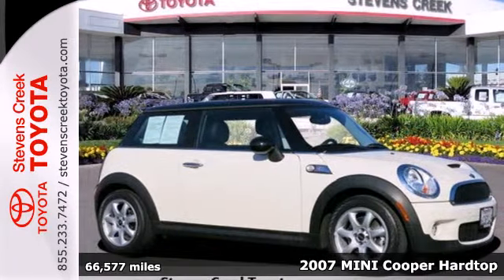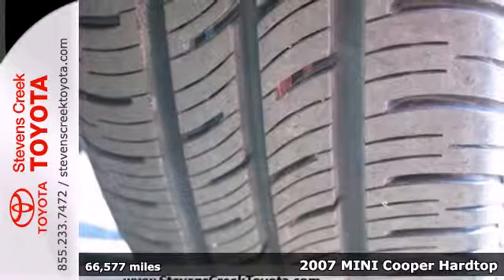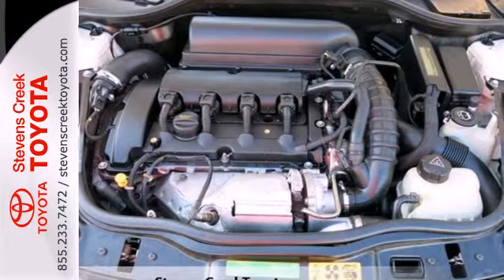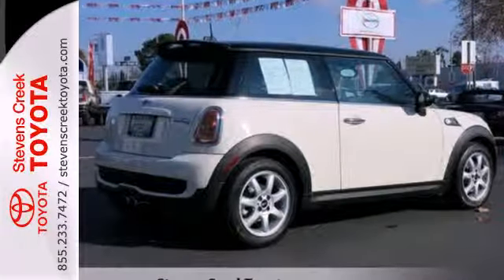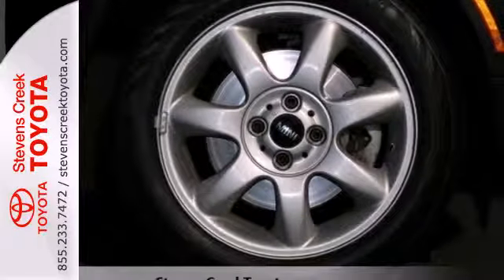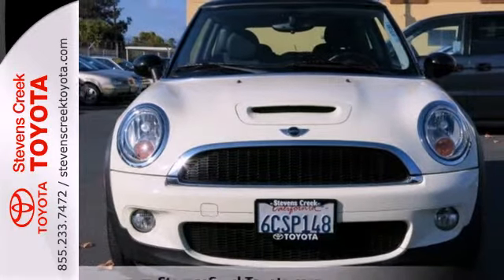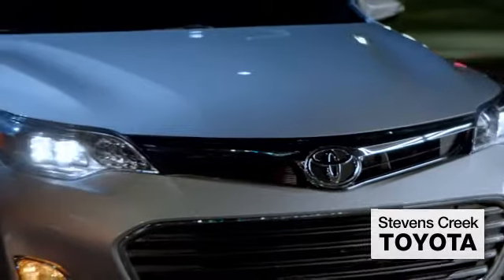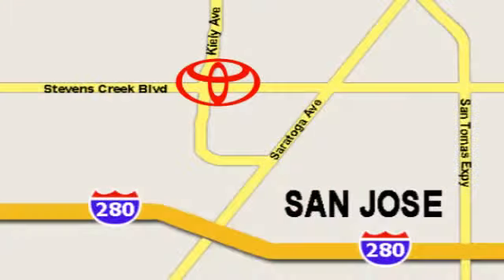2007 MINI Cooper Hardtop San-Jose CA Burbank, CA HT9453 - SOLD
Year: 2007
Make: MINI
Model: Cooper Hardtop
Trim: S
Engine: 4 Cyl. 1.6L
Transmission: Automatic
Color: Pepper White
Interior: [none]
Mileage: 66577
Stock #: HT9453

Address:
4202 Stevens Creek Blvd